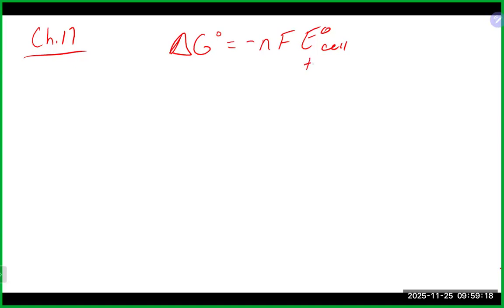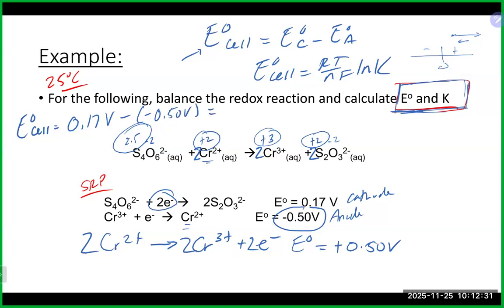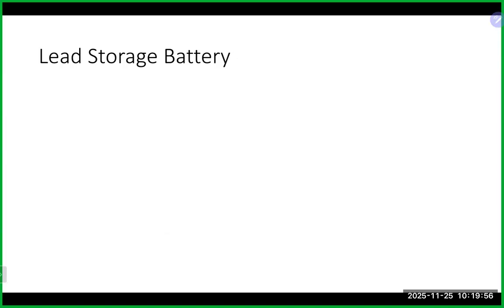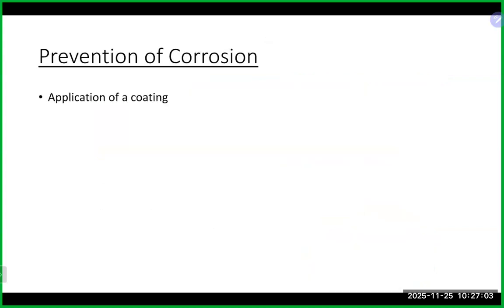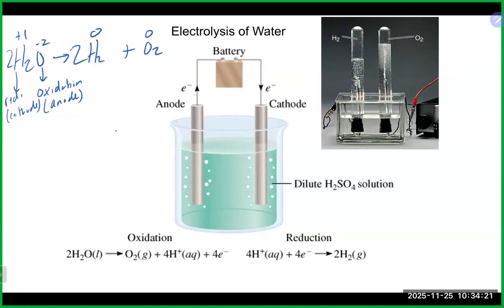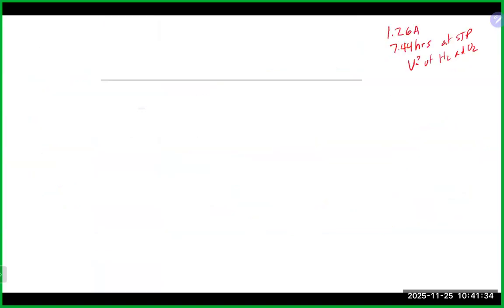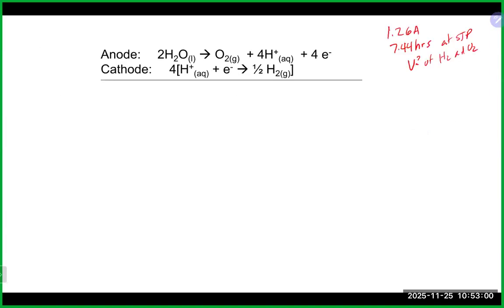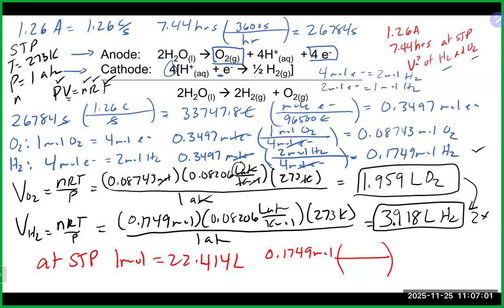Chem 51 Lecture 11/25/25 Part 1 (Ch 17)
We lectured on Ch 17 (galvanic cells, batteries, corrosion, electrolysis)